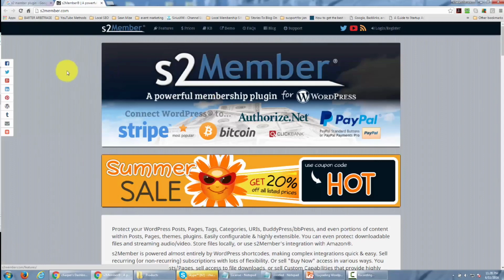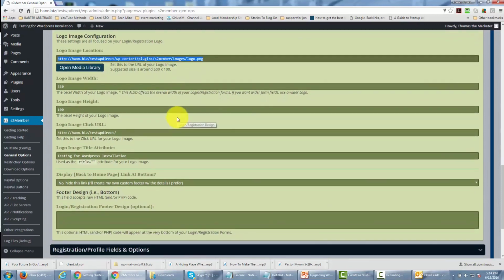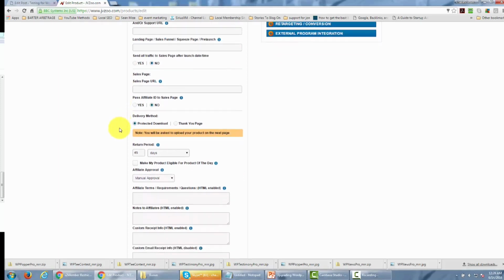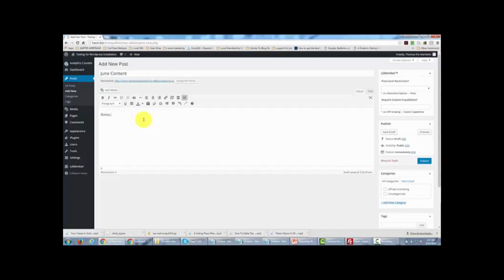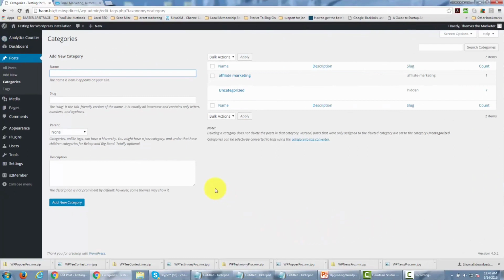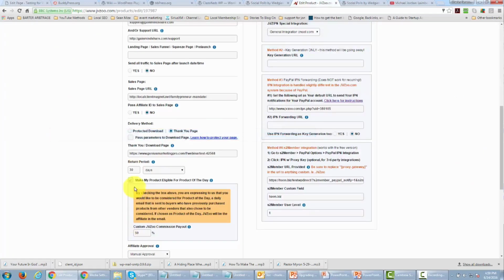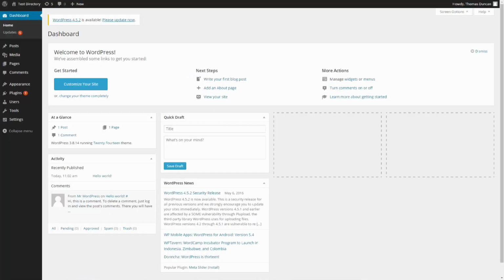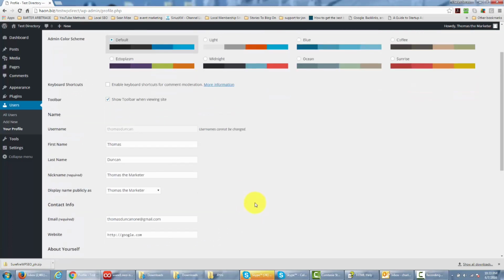100% FREE VIDEO COURSE “WordPress FAST TRACK V2”,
"WordPress FAST TRACK V2" is an exceptional 100% free video course designed to empower individuals with the knowledge and skills needed to master WordPress, one of the most popular and versatile content management systems on the internet. Whether you're a beginner looking to launch your first website or an experienced user seeking to enhance your WordPress proficiency, this course provides valuable insights and guidance.

In this comprehensive video course, you'll embark on a journey that covers a wide range of WordPress-related topics, including:

Setting Up Your WordPress Site: Learn how to install WordPress, choose the right hosting, and configure your website for optimal performance and security.

Creating and Managing Content: Master the art of content creation, from writing and formatting blog posts to adding multimedia elements like images and videos.

Search Engine Optimization (SEO): Unlock the secrets of SEO and improve your website's visibility on search engines, attracting more visitors and potential customers.

Optimizing for Mobile Devices: Ensure your website looks great and functions seamlessly on mobile devices, catering to the growing mobile audience.

E-commerce with WooCommerce: Learn how to set up an online store using the WooCommerce plugin, turning your WordPress site into a powerful e-commerce platform.

Website Security: Discover the essential techniques and tools to protect your website from security threats and potential vulnerabilities.

Optimizing Website Speed: Speed is crucial for user experience and search engine rankings. Explore methods to enhance your website's loading times.

Engaging with Your Audience: Learn to foster user engagement through comments, social media integration, and email newsletters.

"WordPress FAST TRACK V2" is presented through a series of easy-to-follow video tutorials that guide you through each topic step by step. The course is designed to be accessible to individuals of all experience levels, and it's entirely free, making it a valuable resource for anyone looking to harness the power of WordPress to create and manage websites effectively.

This course offers a fantastic opportunity to acquire the knowledge and skills needed to succeed in the digital landscape. Whether you want to start a blog, launch an online store, or build a professional website, "WordPress FAST TRACK V2" is your gateway to WordPress mastery. Start your journey to WordPrevss expertise today with this outstanding, no-cost resource.